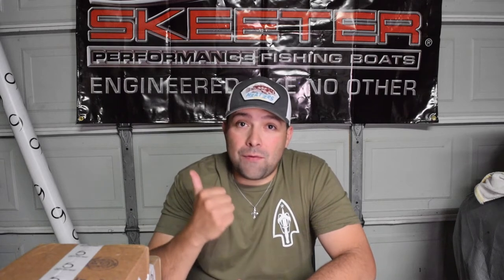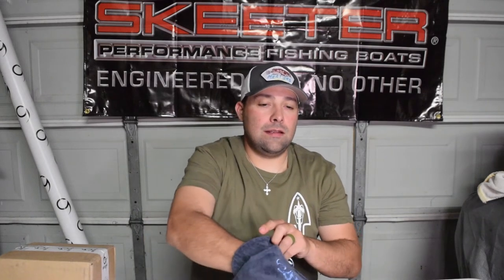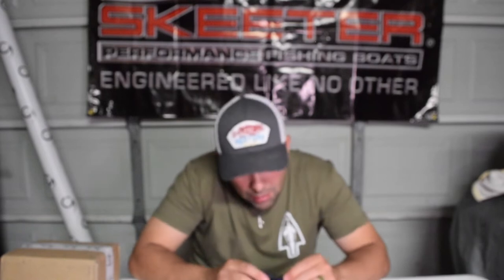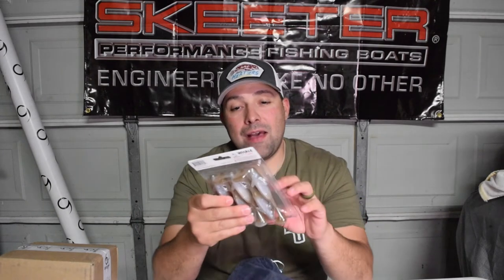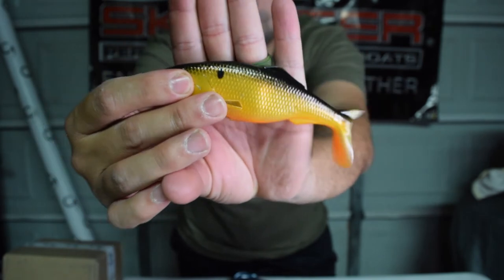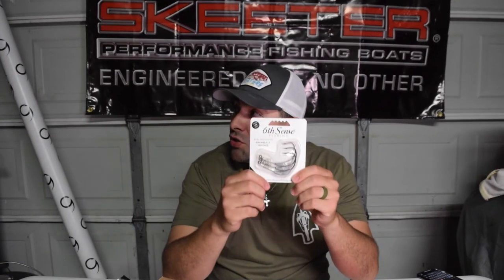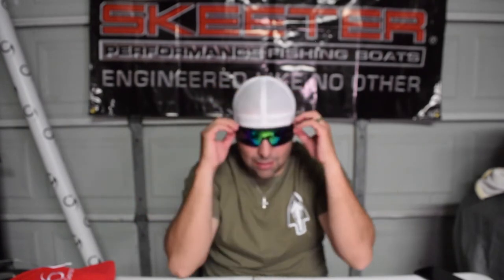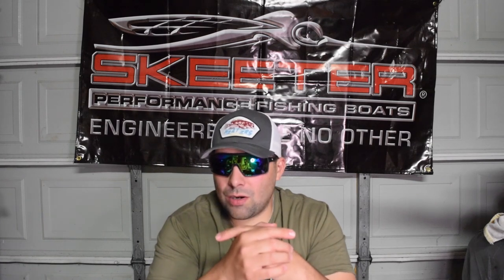HEATER UNBOXING!! 6th Sense Garage Sale Sack, Best Fishing Sun Glasses Ever, And a New Fishing Rod!!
In this Video we finally got a hold of a garage sale sack from 6th Sense.  We also got a gift card so we bought some Shades from Waterland co.
The MAN Justin Royal released is own line of Rods with 6th sense and we picked up one to fill our line up.